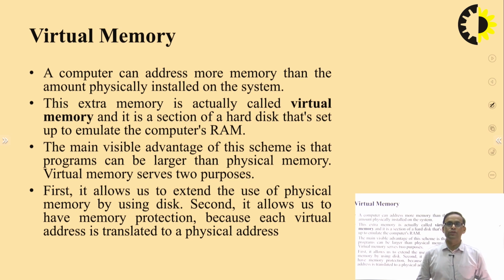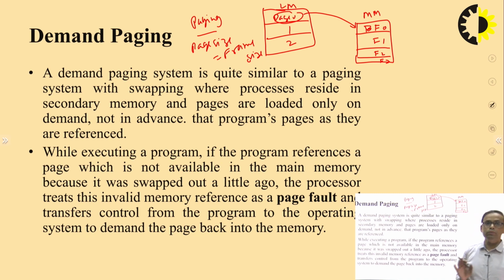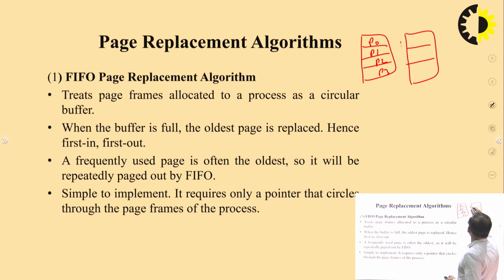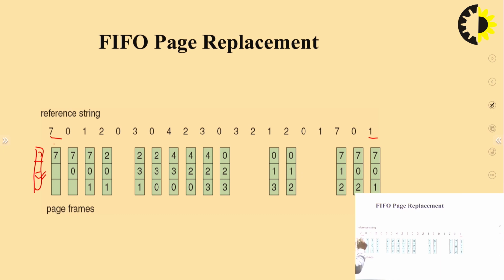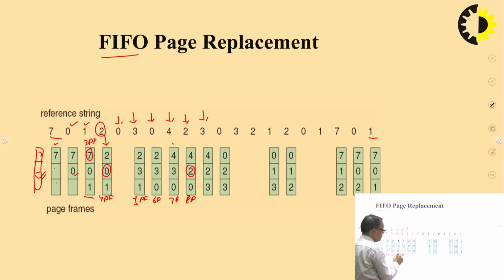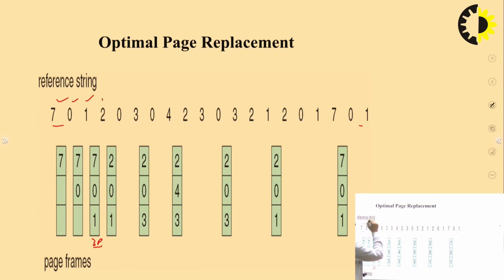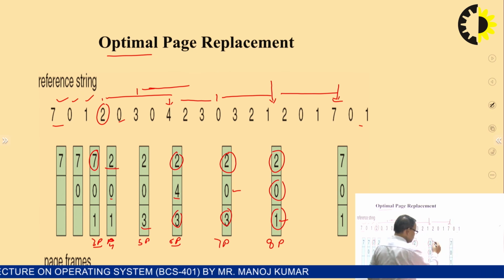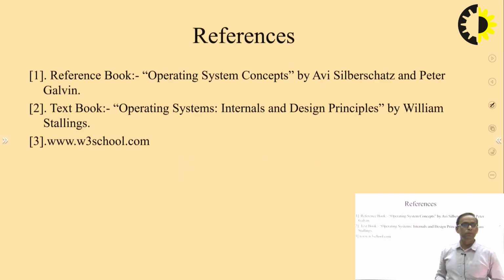VIRTUAL MEMORY AND PAGE REPLACEMENT ALGORITHMS || OPERATING SYSTEM || LECTURE 03 BY MR MANOJ KUMAR